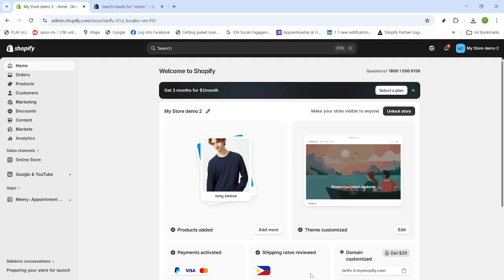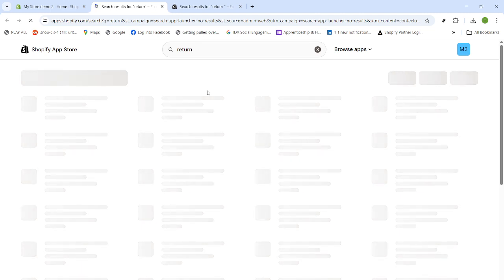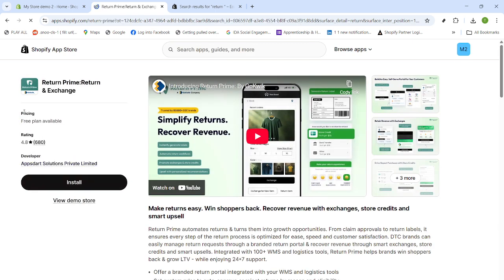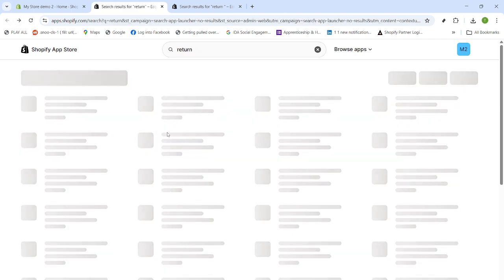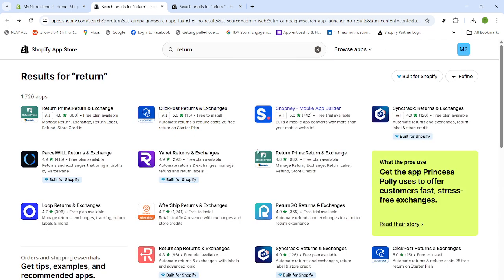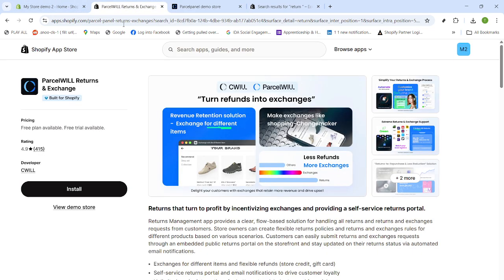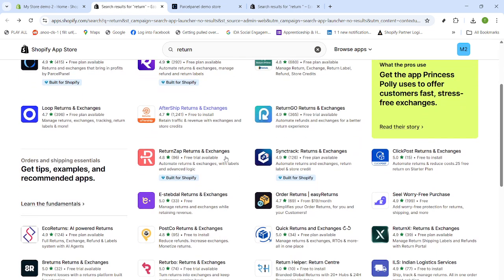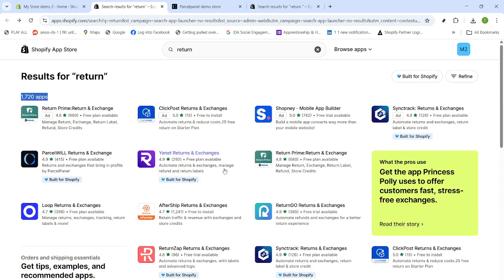Shopify Returns and Exchange Apps (Updated 2026)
In this video, we discuss Shopify returns and exchange apps, comparing top options like Return Prime, ClickPost, and ParcelWILL to help you find the best Shopify return app for your store. We explore key features such as exchange workflows, store credit capabilities, and automation rules, and show you how to evaluate Shopify return app pricing and integrations. Whether you need a Shopify return app with analytics or a simple Shopify exchange app, this comparison covers everything you need to choose the right tool.

00:00 Introduction
00:26 Exploring Return Prime App
00:55 Viewing Return Prime Demo
01:11 Exploring ClickPost App
01:28 ClickPost Analytics Dashboard
01:39 Exploring ParcelWILL App
01:53 Viewing ParcelWILL Demo
02:09 Comparing Apps for Best Fit